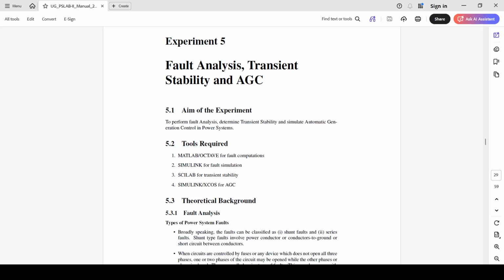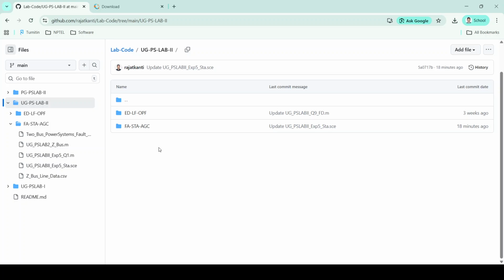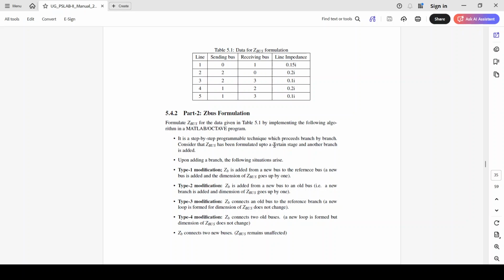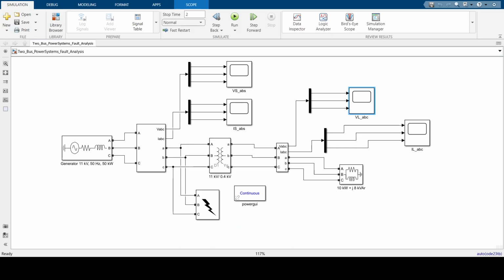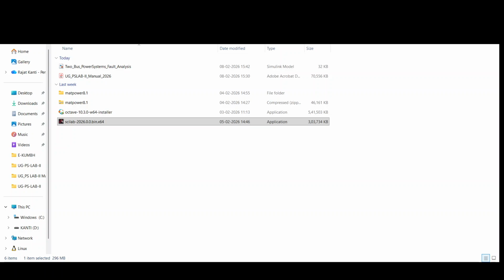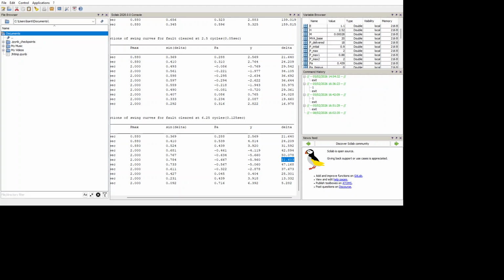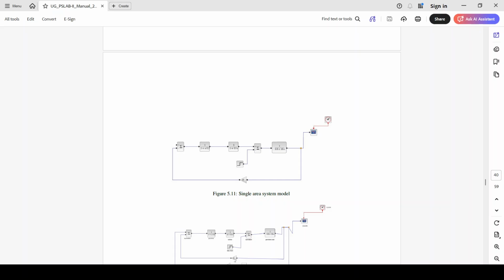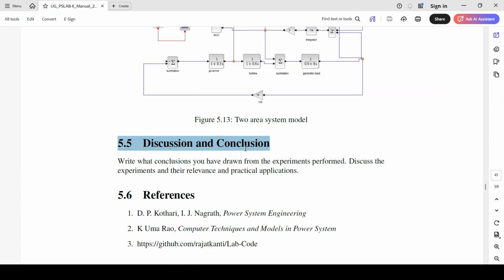Fault Analysis, Stability, AGC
This experiment involves performing fault analysis, transient stability and Automatic Generation Control by the B.Tech. (EE) 6th semester students of VSSUT Burla.